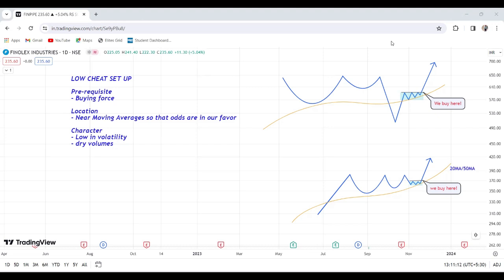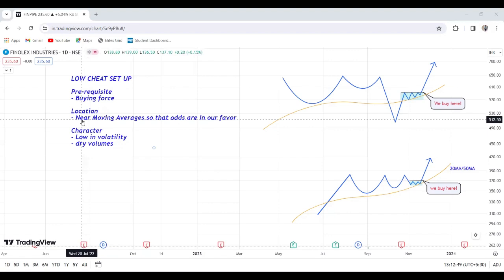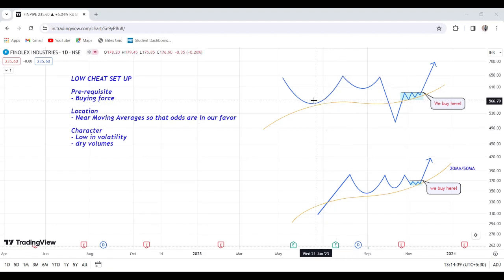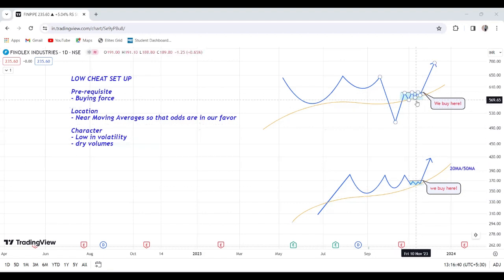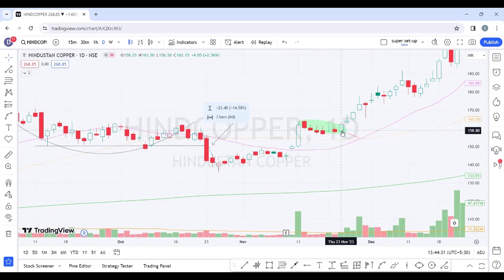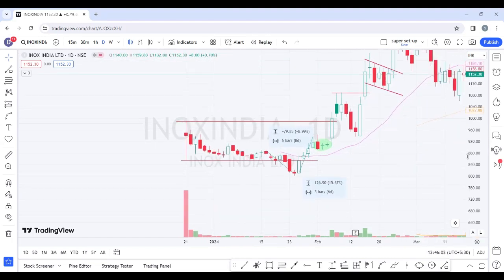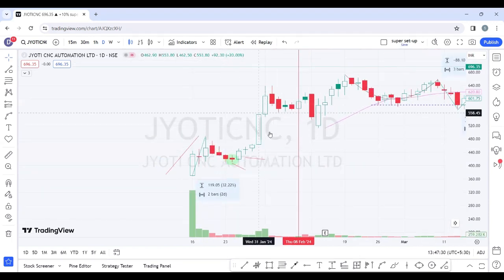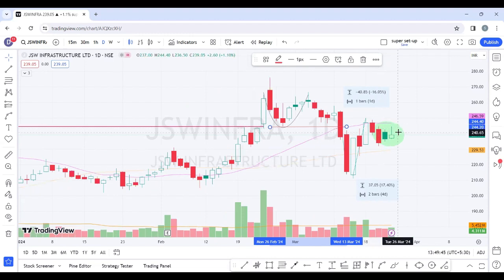Trading the LOW CHEAT Setups in Stocks || Swing Trading || VCP.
Hello Viewer !
I have put my heart out in making this unique content for you. This is a great approach to trade low risk set ups for exponential rewards.
Comment down your querries, I will be addressing them soon.